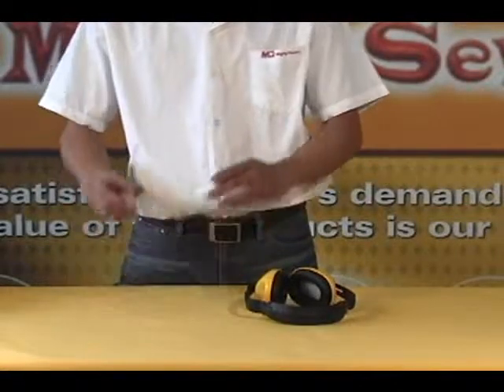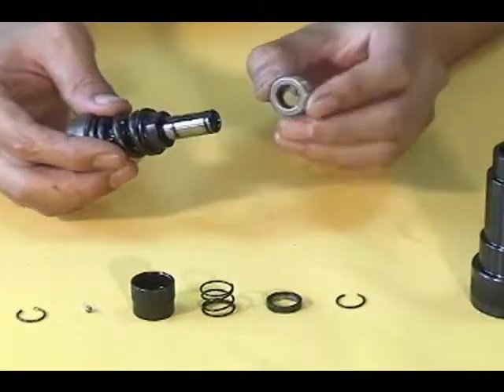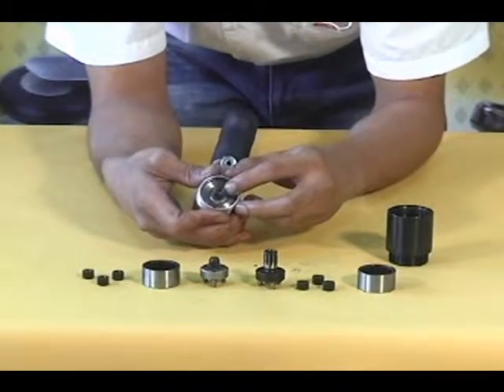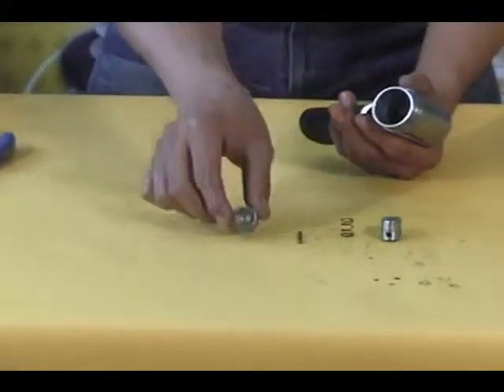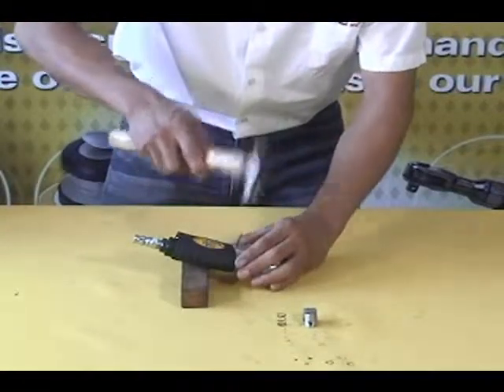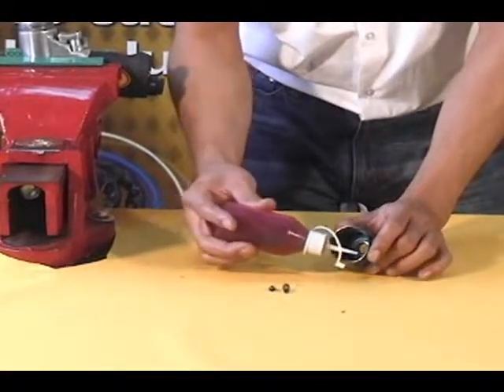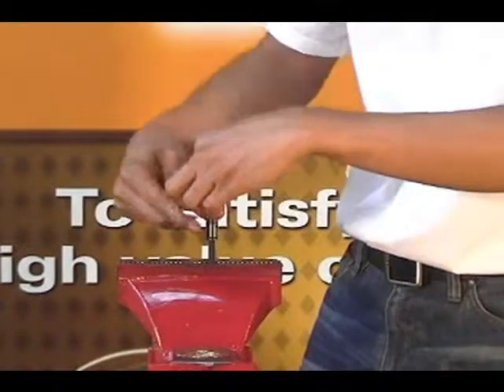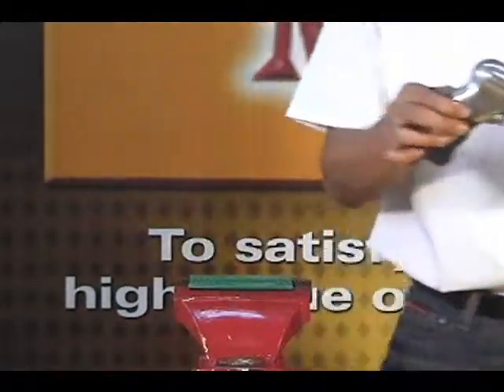m7 RA-302 Maintenance Video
Air Screwdriver